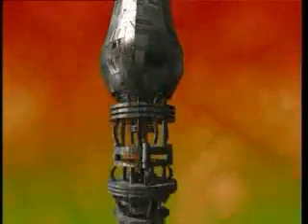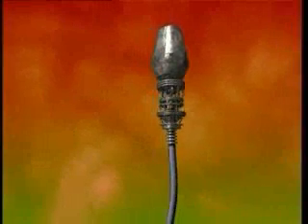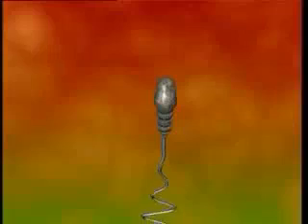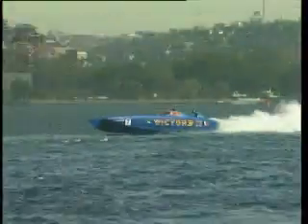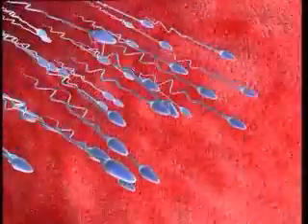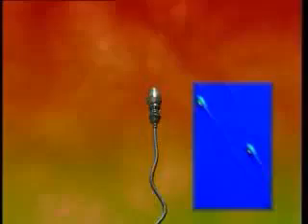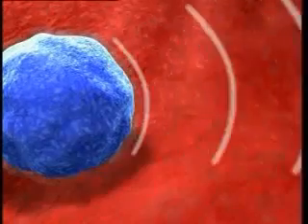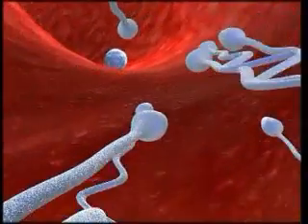Design in Sperm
Our odyssey, that began with the creation of this liquid compound, led us to acquire such skills as seeing, hearing and other processes of extreme complexity. No man within his senses can attribute his or her perfect creation to the skills of a drop of a mixture and coincidences. The Creator who is Omniscient, Omnipotent, who is exalted and beyond all praise, is the Author of these things as stated in the Quran.

CREATION FROM A DROP
When semen is mentioned in the Qur'an, this fact, which was discovered by modern science, is also referred to, and semen is defined as a mixed fluid:
We created man from a mingled drop to test him, and We made him hearing and seeing. (Qur'an, 76:2)
In other verses, semen is again referred to as a mixture, and it is stressed that man is created from the "extract" of this mixture:
He Who has created all things in the best possible way. He commenced the creation of man from clay; then He made his progeny from an extract of discarded fluid. (Qur'an, 32:7-8)
The Arabic word "sulala," translated as "extract," means the essential or best part of something. By either meaning, it refers to "part of a whole." This shows that the Qur'an is the Word of Allah, Who knows the creation of man to its minute details.
The Sex of the Child
Until fairly recently, it was thought that a baby's sex was determined by the mother's cells. Or at least, it was believed that the sex was determined by the male and female cells together. But, we are given different information in the Qur'an, where it is stated that masculinity or femininity is created out of "a drop of sperm which has been ejected."
He has created both sexes, male and female from a drop of semen which has been ejected. (Qur'an, 53:45-46)
Was he not a drop of ejaculated sperm, then a blood-clot which He created and shaped, making from it both sexes, male and female? (Qur'an, 75:37-39)

The developing disciplines of genetics and molecular biology have scientifically validated the accuracy of this information given by the Qur'an. It is now understood that sex is determined by the sperm cells from the male, and that the female has no role in this process.
The " Alaq" Clinging to the Uterus
Recite: In the name of your Lord Who created man from alaq. Recite: And your Lord is the Most Generous. (Qur'an, 96:1-3)
The meaning of the word "alaq" in Arabic is "a thing that clings to some place." The word is literally used to describe leeches that cling to a body to suck blood.
Certainly, the use of such a specific word for the embryo developing in the mother's womb, proves once again that the Qur'an is the Word of Allah, the Lord of all the Worlds.